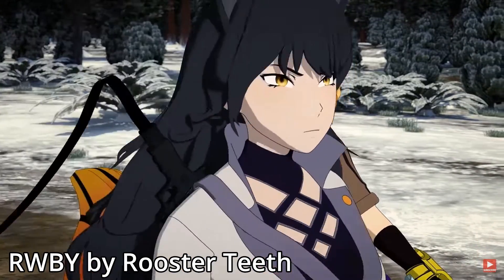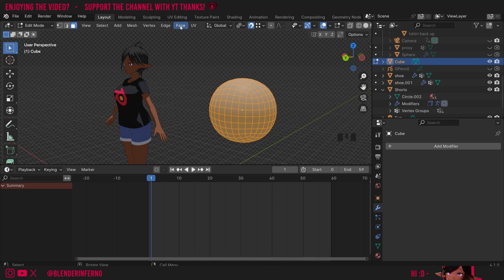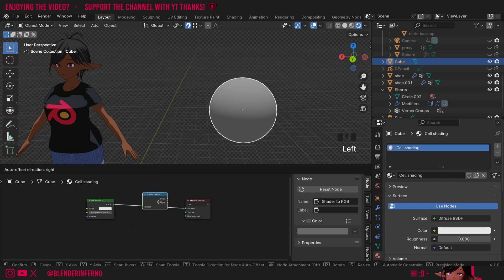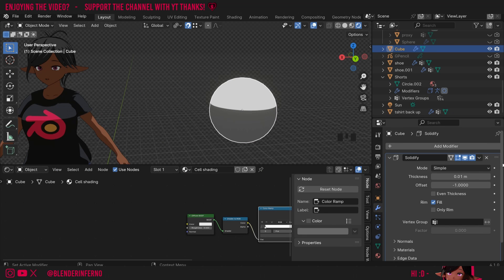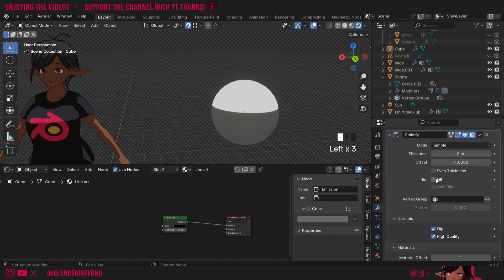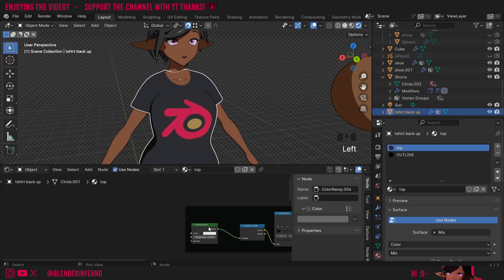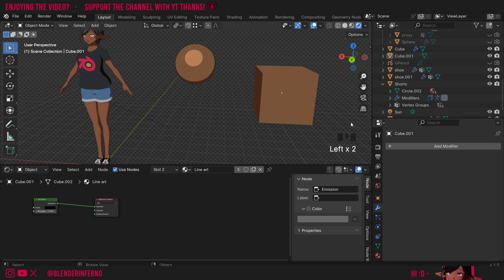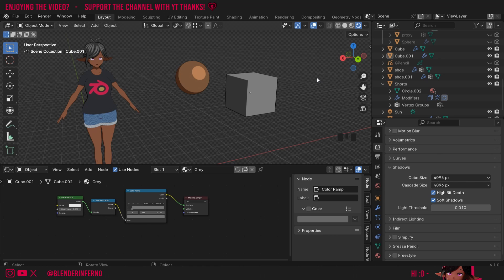How to Make Anime Shaders in Blender 4.1! (and Line Art!)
How to Make Anime Shaders in Blender! Today I explain how to create anime shading in blender as well as my favourite method for adding line art.

Timestamps:

00:00 3D Anime Overview
00:16 Setting up the Blender Workspace
00:58 Creating Anime Cel Shaders
04:00 Cel Shading Issues
04:26 How to make Line art in Blender
06:40 Shaders on my Character
08:54 Speeding up Workflow
09:56 Improving Shadow Quality